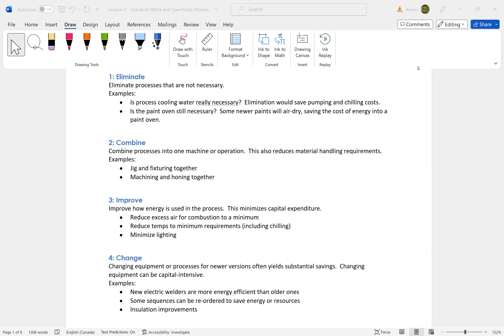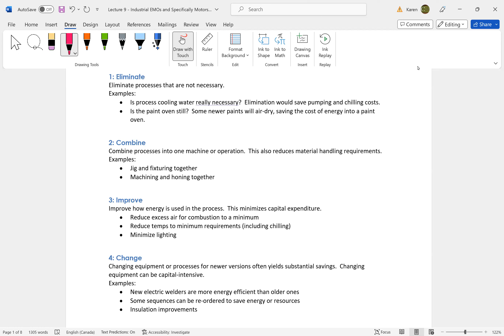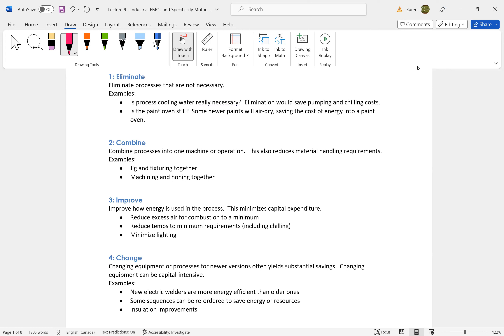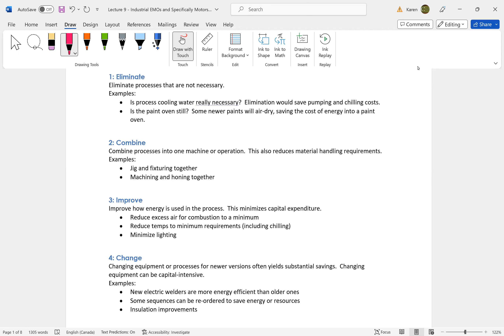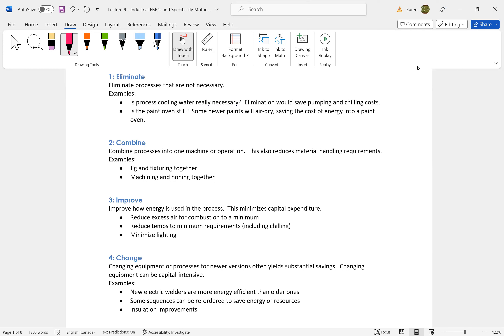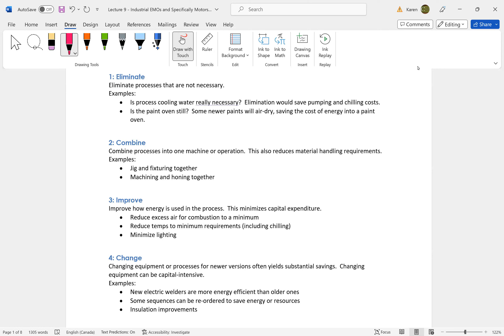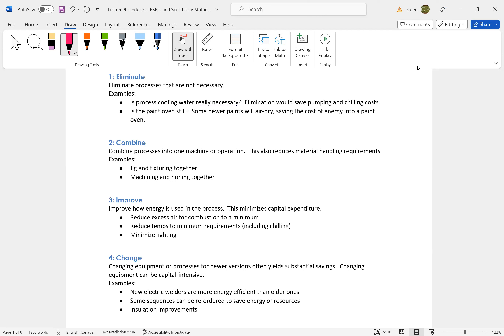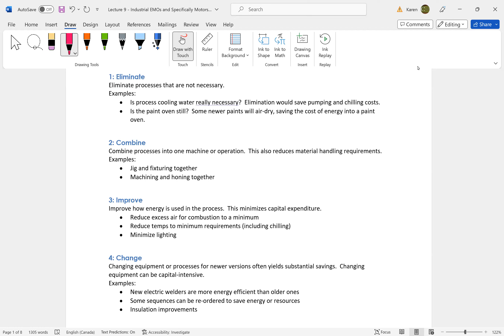Energy Managers Eliminate, Combine and Improve before making Capital Expenditure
Energy Management @Prof.K.